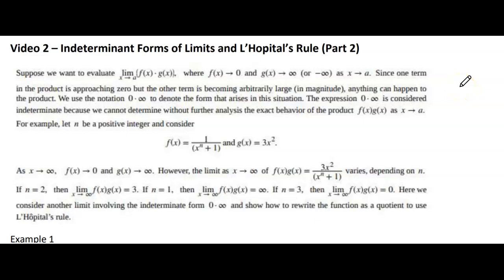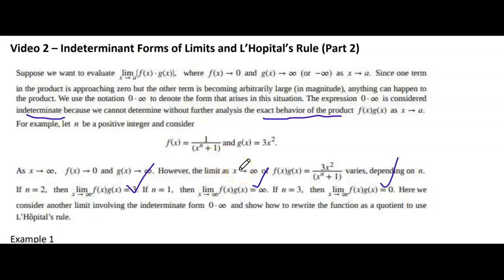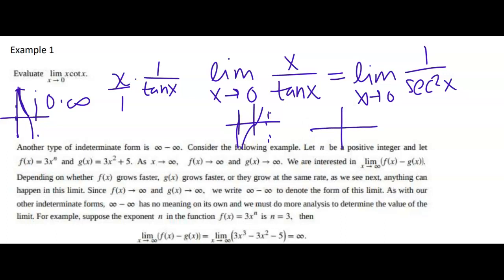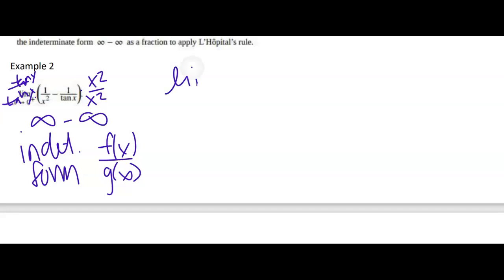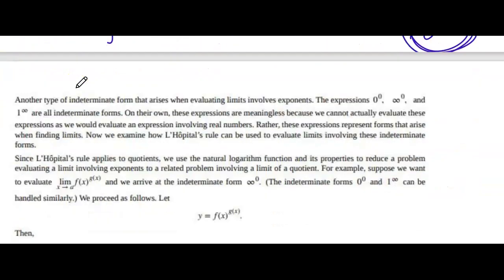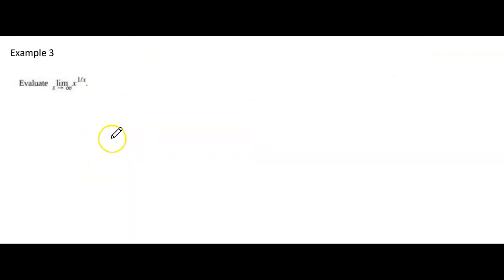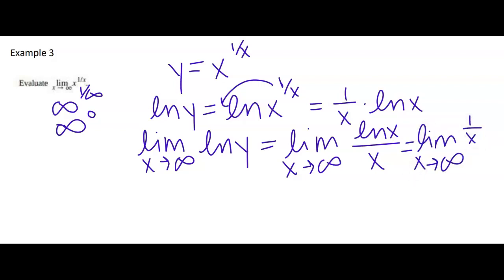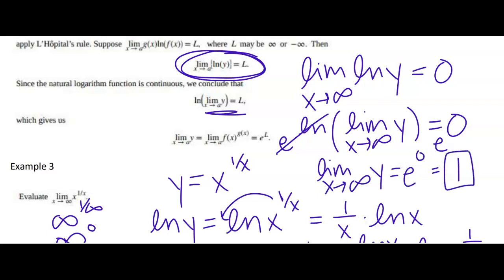MATH 2414 - More Indeterminant Forms and L'Hopital's Rule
Resource: Calculus 1 on OpenStax - Section 4.8